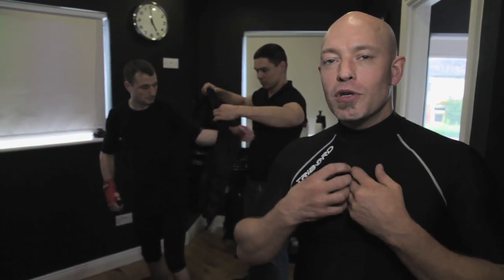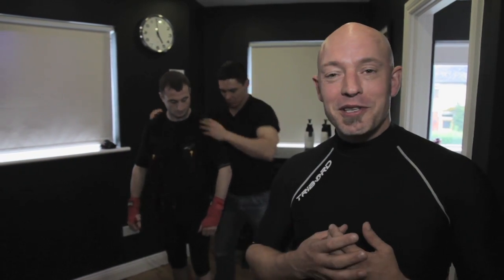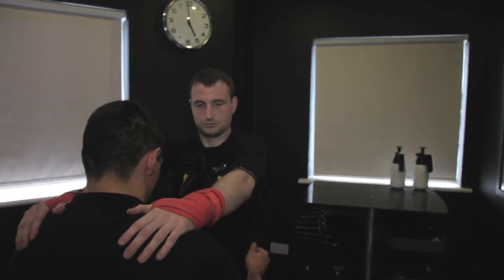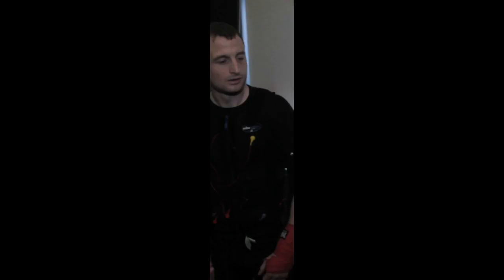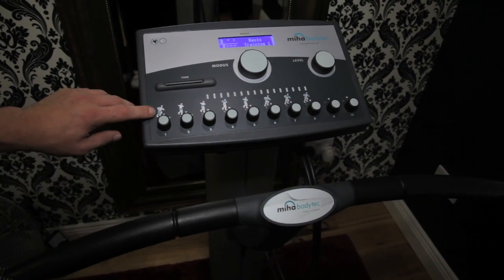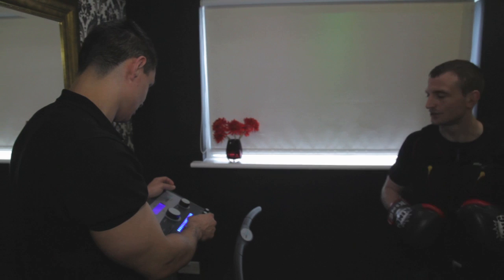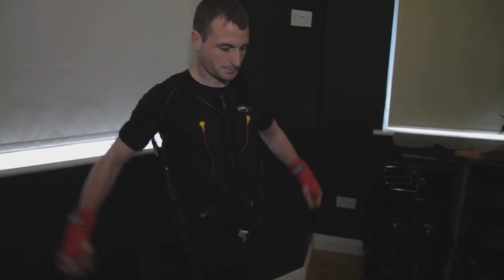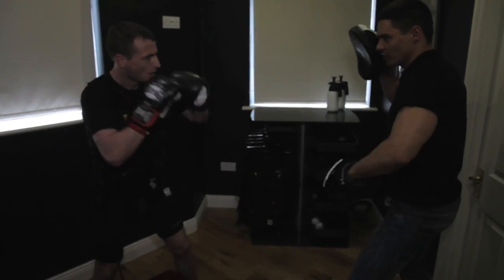ESM Training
Hi all please see this short promo video i did my self (my editing is a bit rusty).
Primal MMA'S very own Ray Smith gets an incredible thanks to QUICK FITNESS Check it out!